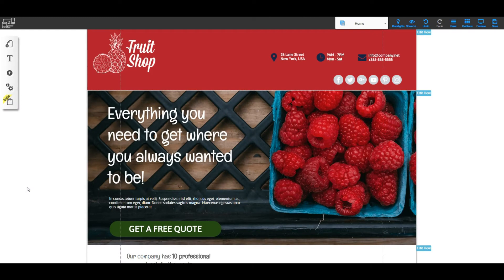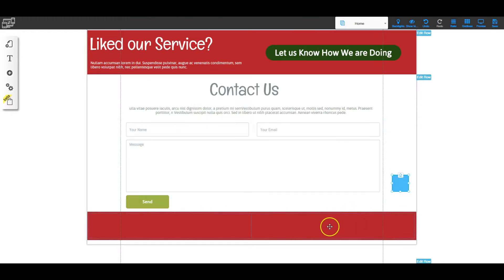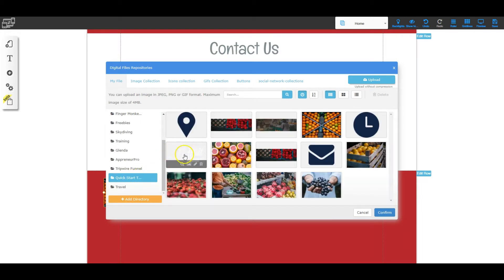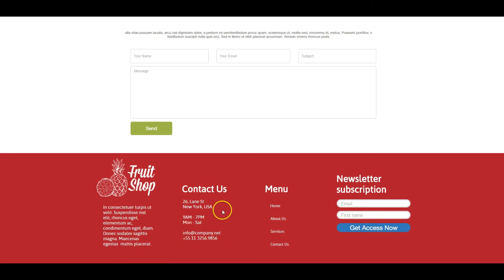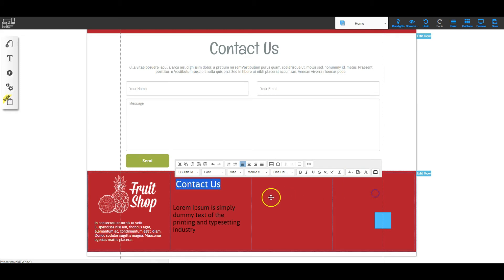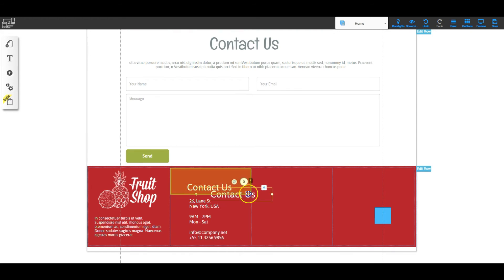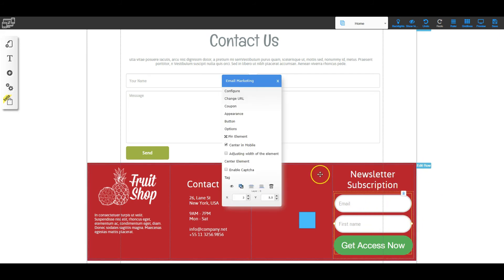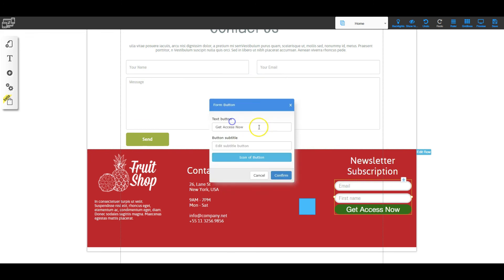Quick Start Training - Responsive Builder: Configuring the Footer